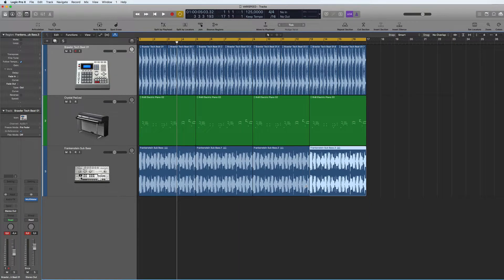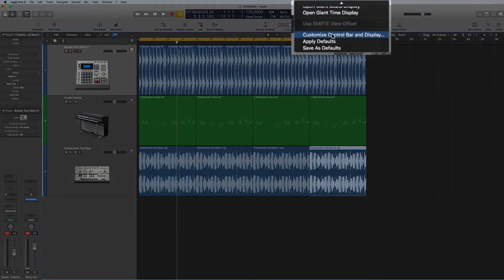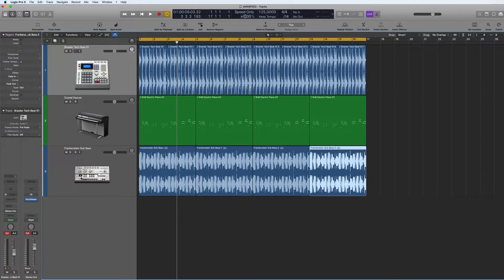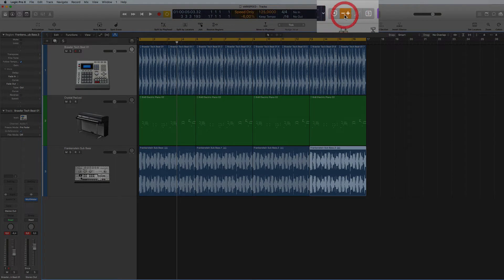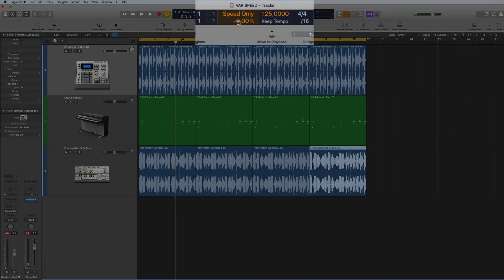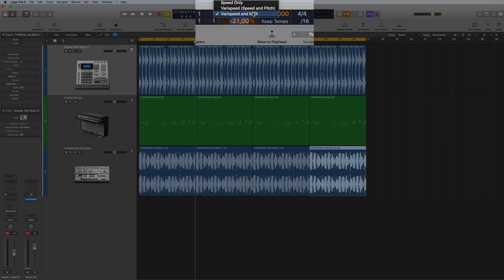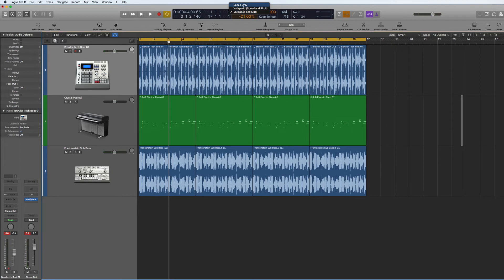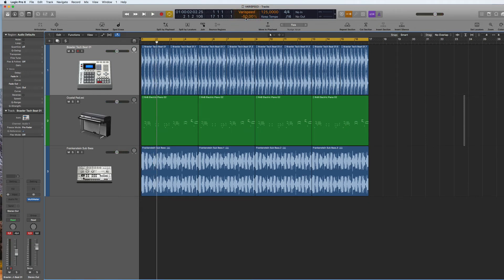QUICK TIPS : VARISPEED - LOGIC PRO X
How to change the tempo of a session generally, without having to use the flex function on each track.